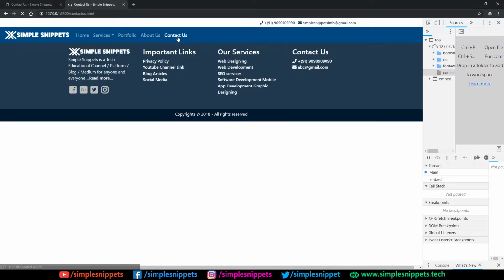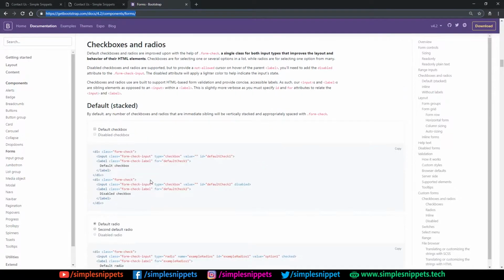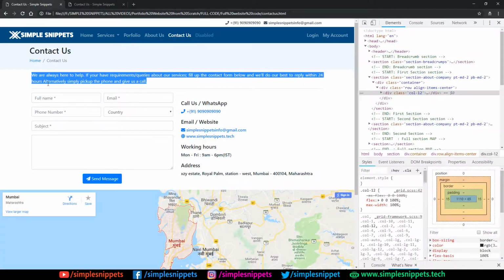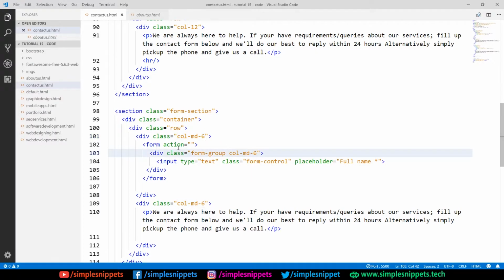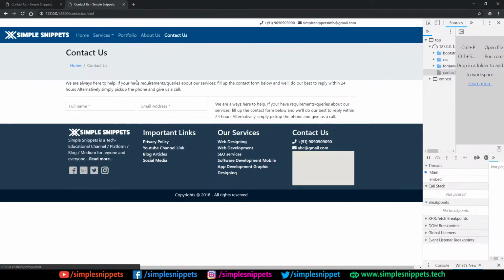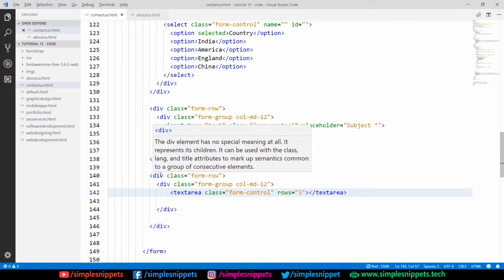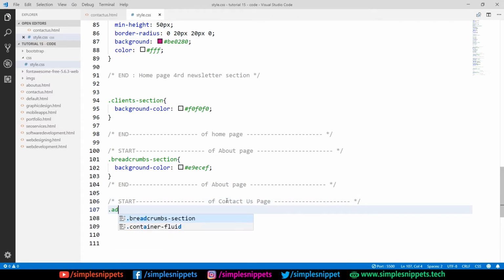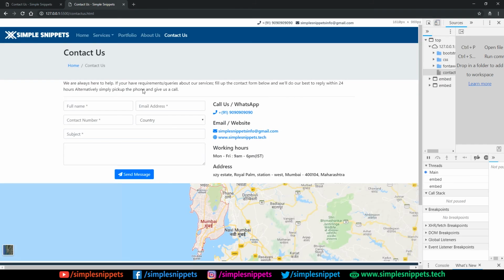Developing Contact Us Page (with Bootstrap Contact Form) of the Bootstrap Website | Tutorial - 15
The contact us page as the name suggests will give information about the companys contact details like address, website link, email ID map location etc. We can also display live map location in iframe.